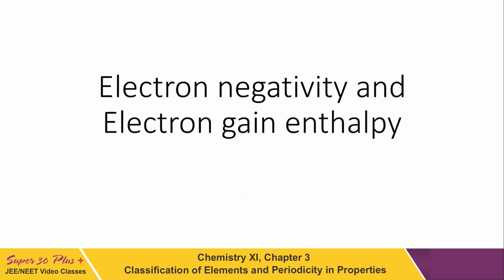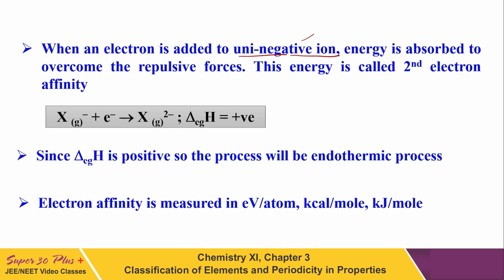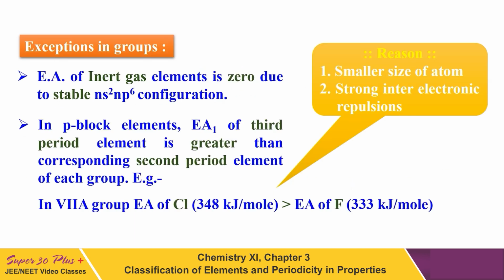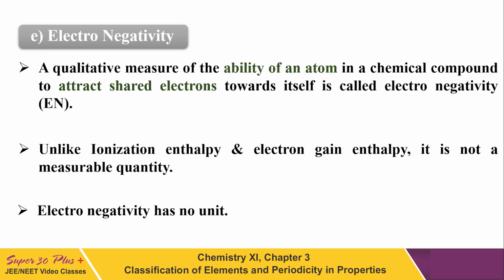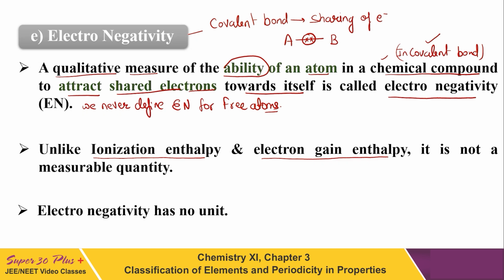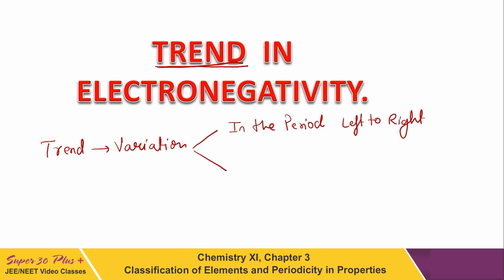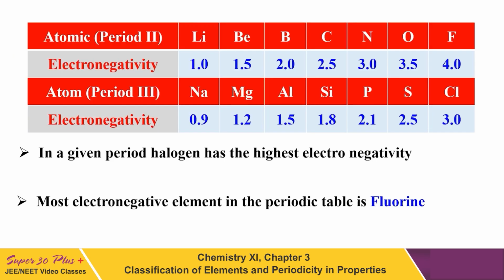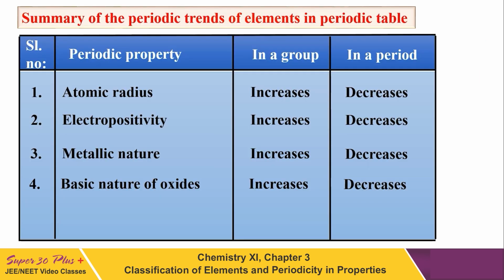Chemistry Class-11 | Chapter-3 Classification of Elements and Periodicity in Properties Part-3 | JEE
Chemistry Class-11 | Chapter-3 Classification of Elements and Periodicity in Properties Part-3 | Electrone Negativity and Electrone Gain Enthalpy | JEE

Welcome to Super 30 Plus! In this session on Classification of Elements and Periodicity in Properties (Part-3), we will explore Electronegativity and Electron Gain Enthalpy, two crucial periodic properties essential for JEE preparation.

‼️➖ 𝐏𝐋𝐀𝐘𝐋𝐈𝐒𝐓'𝐒 𝐋𝐈𝐍𝐊 ➖‼️